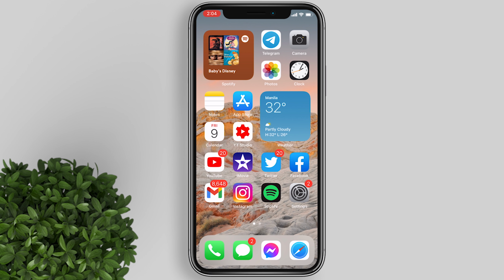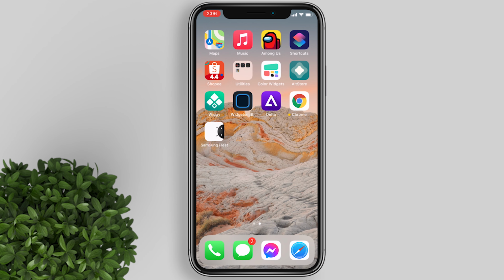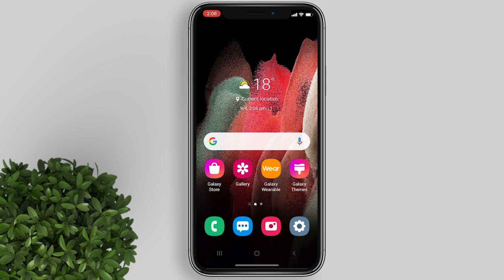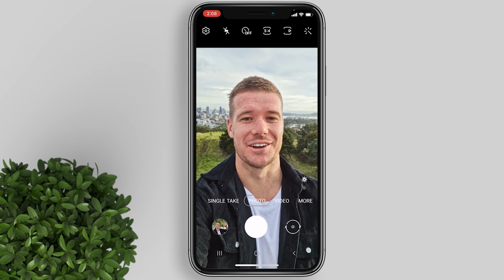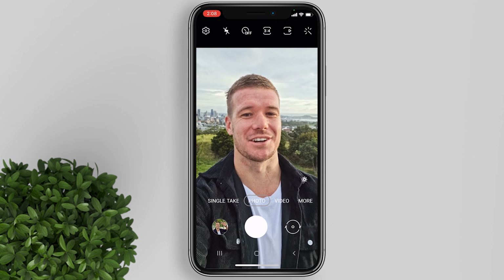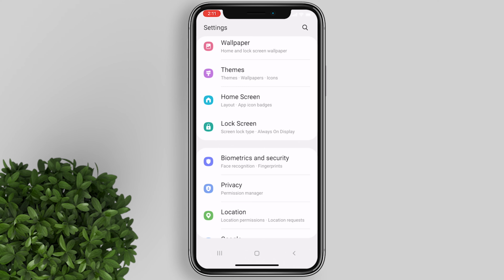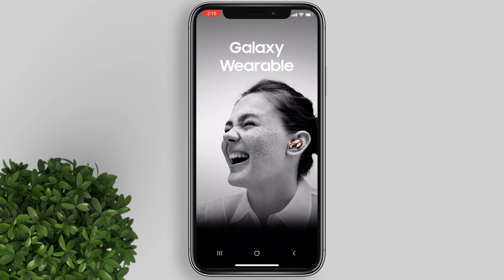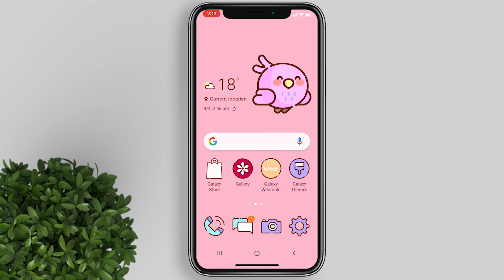Samsung iTest to turn your iPhone to Galaxy Device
Samsung launches ‘iTest,’ a new web app for turning your iPhone into a Galaxy device.

🚩Be updated with our Latest Upload!

samsung itest
itest.nz
Install Samsung iTest to turn your iPhone to Galaxy Device
Samsung iTes
How to install android on iphone
How to make iphone to Samsung
Iphone into Samsung galaxy